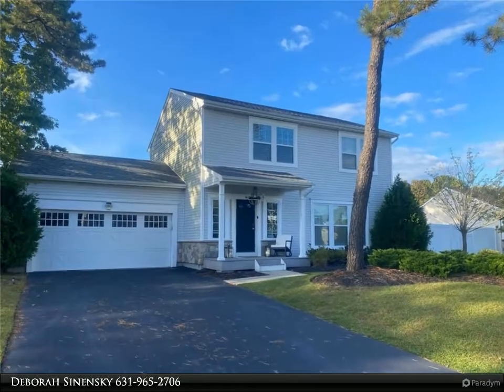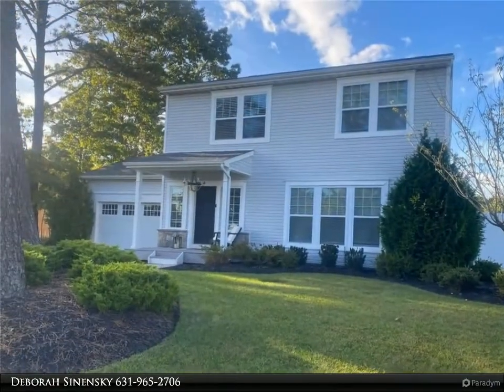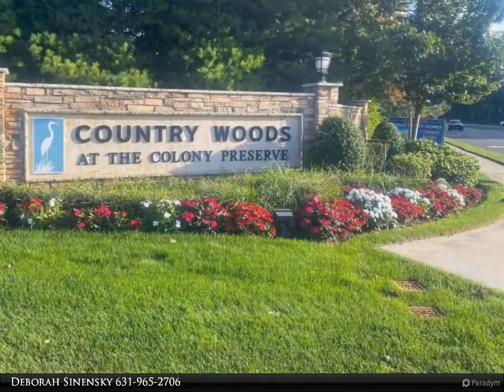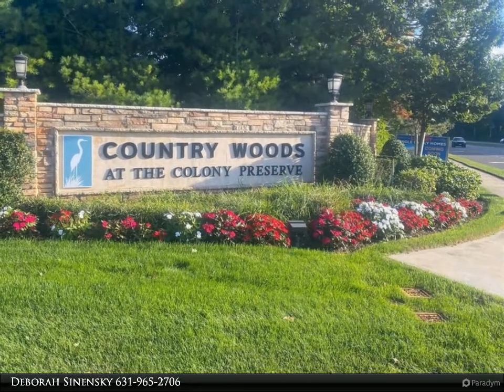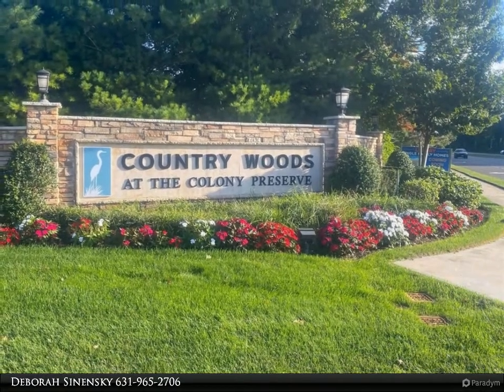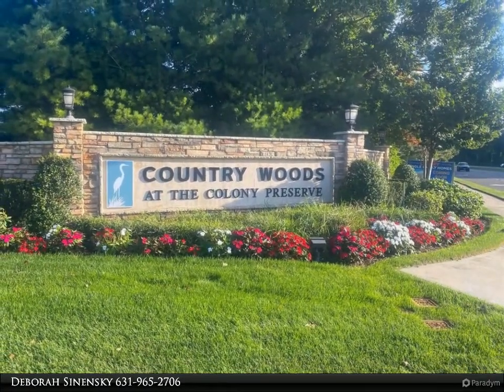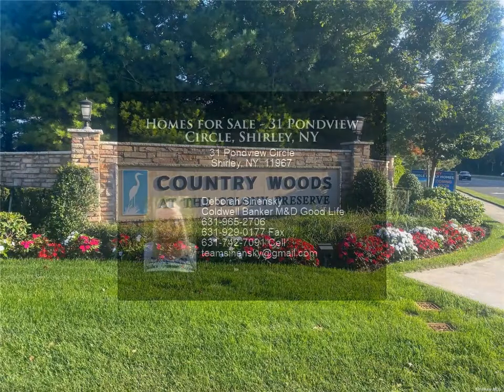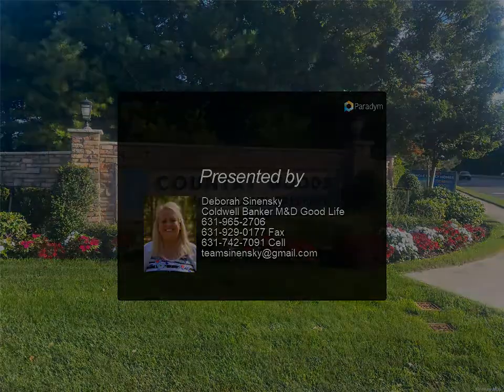Homes for Sale - 31 Pondview Circle, Shirley, NY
Move-In Ready Lovely Colonial Home! Only 5 Years Young! Beautifully designed and generously appointed Large and airy rooms are inviting. This home offers Luxury on every level A 3 Bedroom home with your own Captivating master suite with lavish master bath/Gourmet kitchen/Separate dining room/Top of the line finishes thru-out/well-appointed Full Bath/ First Floor half bath/ Two Car Attached garage/ Full Basement that is ready for your dream room/Fully Fenced yard/ Country Woods, is a peaceful, secluded community where there is plenty of space outside as well as inside. This home is on a .27 acre lot and backs onto unspoiled open space, affording tranquil vistas at every turn/ less than two miles from protected, pristine oceanfront beaches and a marina. premium shopping, world-class vineyards, and five-star entertainment. Call Today

2 full bath, 1 half bath

Deborah Sinensky
Coldwell Banker M&D Good Life